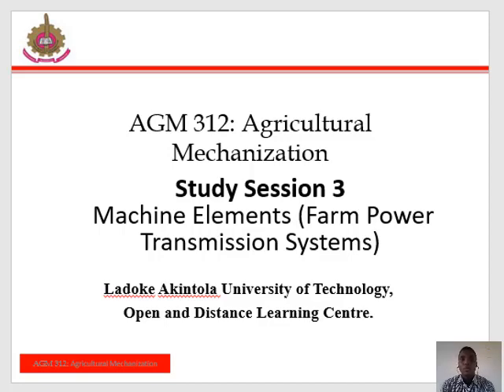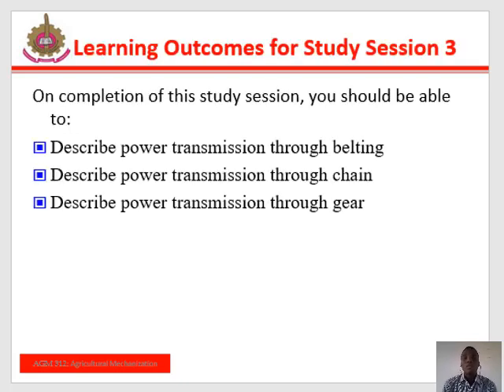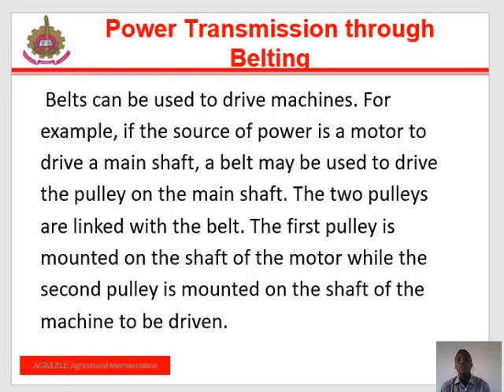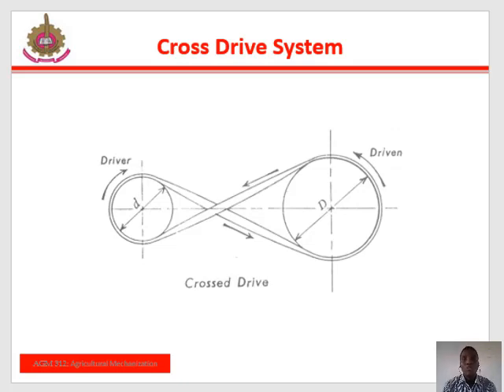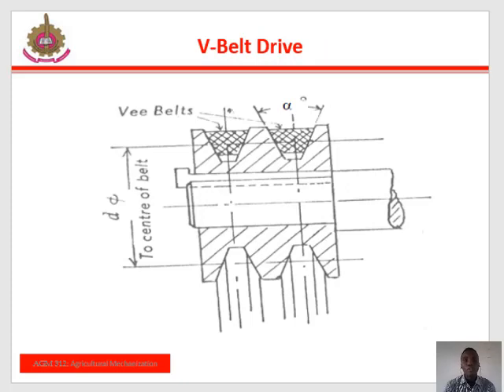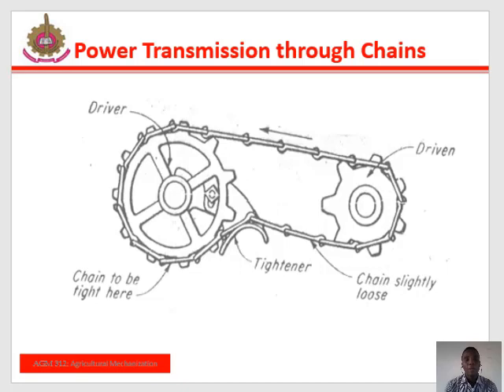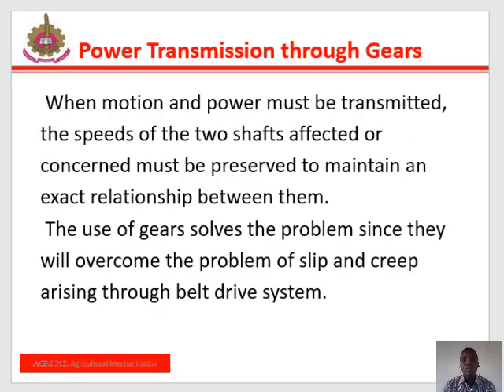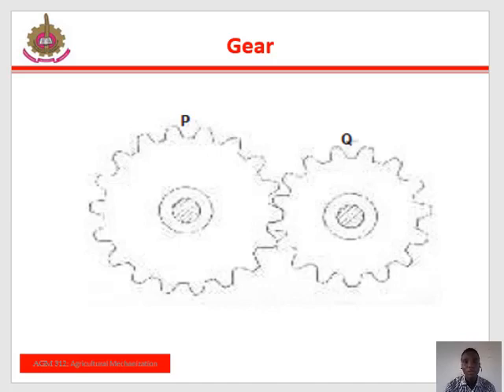AGM 312 STUDY SESSION 3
AGM 312 - AGRICULTURAL MECHANIZATION